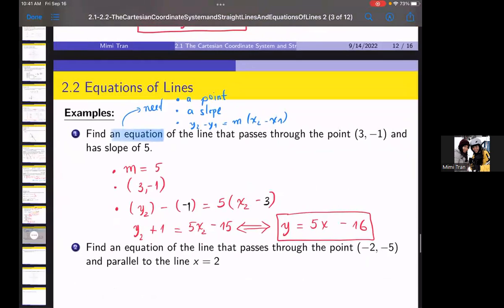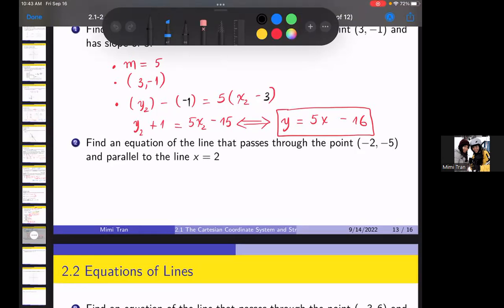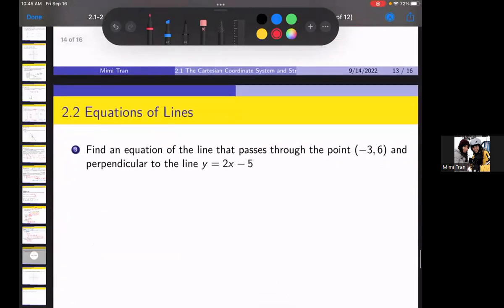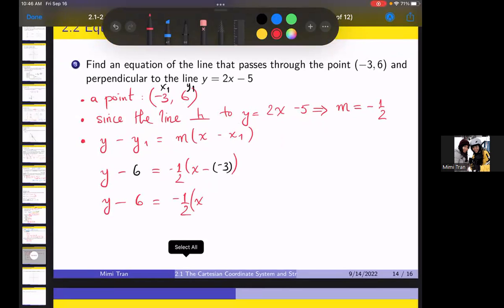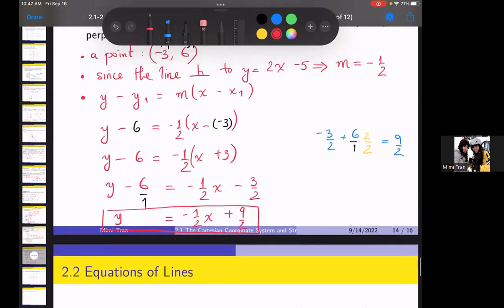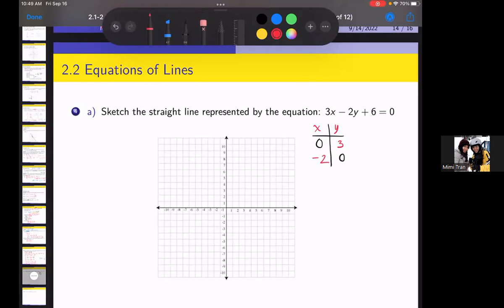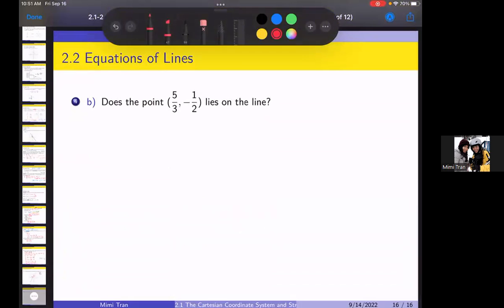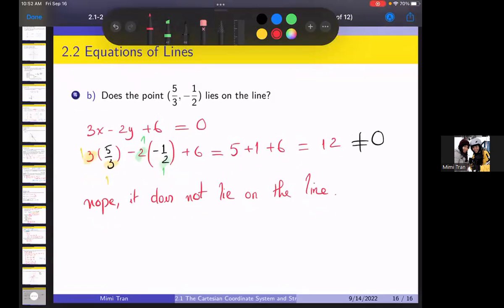Section 2.2 Equation of Lines Part 2 (FA2022)